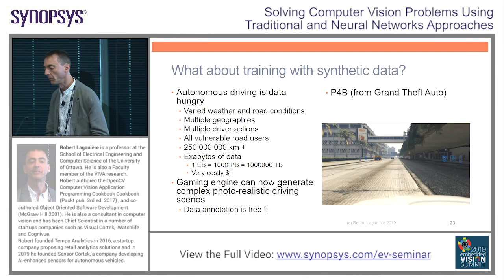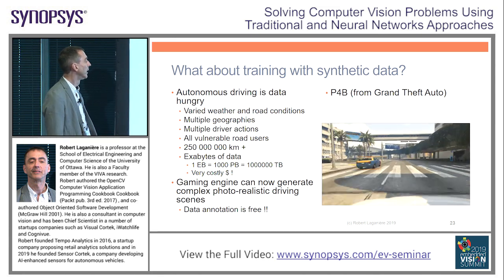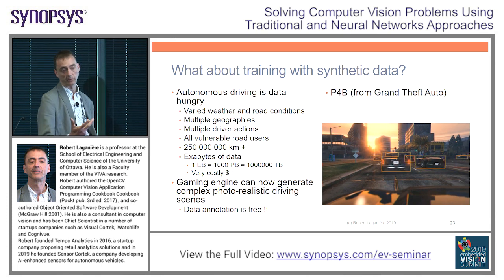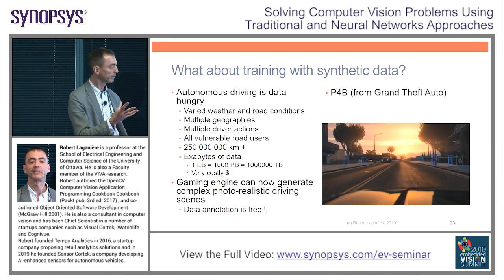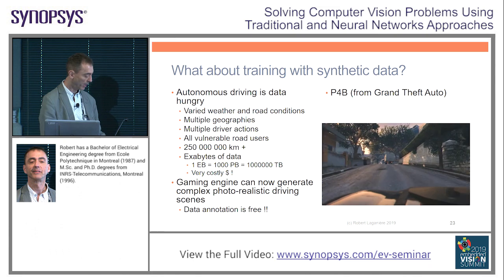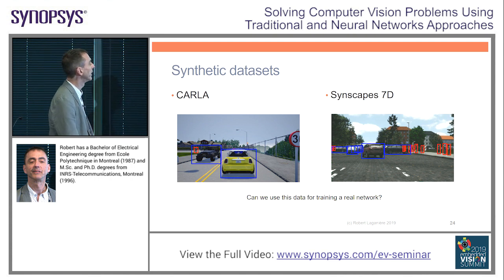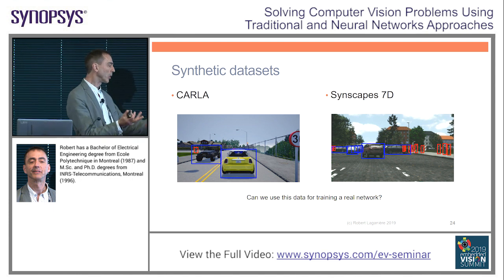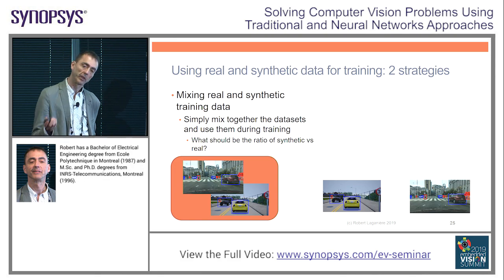Solving Computer Vision Problems Using Traditional and Neural Network Approaches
Dr. Laganiere describes current trends in deep learning and neural networks and compares them to more conventional vision algorithms. He describes recent approaches for the detection and tracking of objects of interest in the context of autonomous driving and smart visual surveillance.